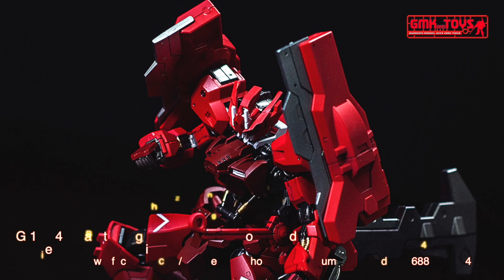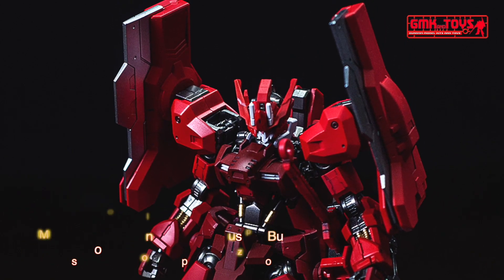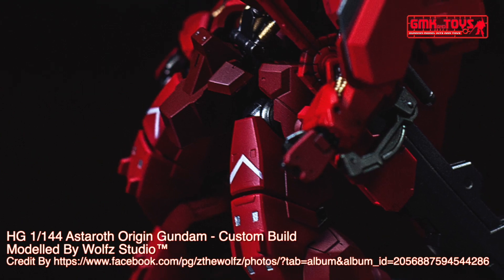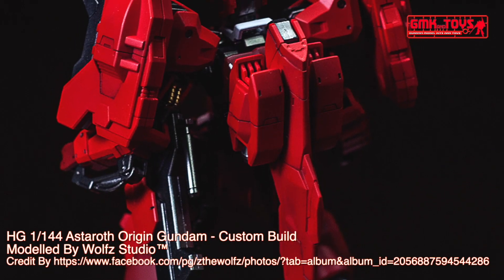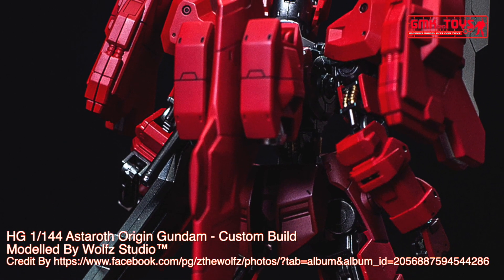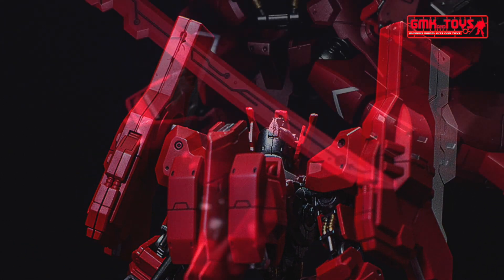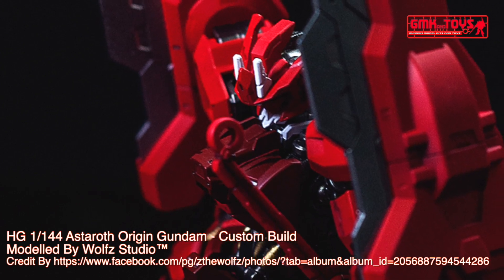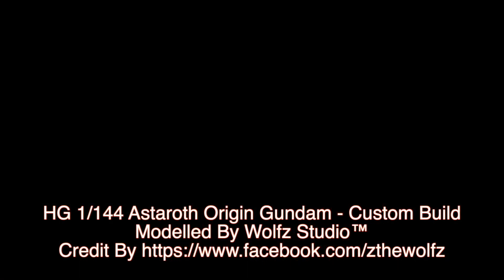HG 1/144 Astaroth Origin Gundam - Custom Build(ガンダムアスタロトオリジン)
Modelled By Wolfz Studio™

The ASW-G-29 Gundam Astaroth is a mobile suit from Mobile Suit Gundam IRON-BLOODED ORPHANS Gekko, a side story of Mobile Suit Gundam IRON-BLOODED ORPHANS.

Technical Specifications of Gundam Astaroth
Classification - General-Purpose Mobile Suit
Model Number - ASW-G-29
Official Name - Gundam Astaroth
Power Source - 2 x Ahab Reactor
Body Frame - Gundam Frame
Armor Material - Nanolaminate Armor
Propulsion System - Ahab Thrusters, Thermal Phase Transition Thrusters
Man Machine Interface - Neural Connection
Crew - 1 in chest cockpit